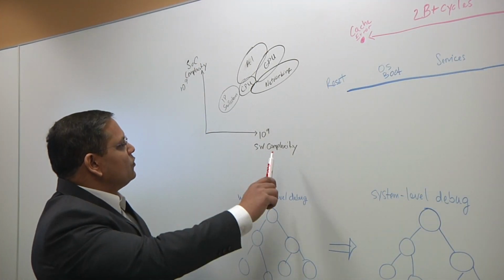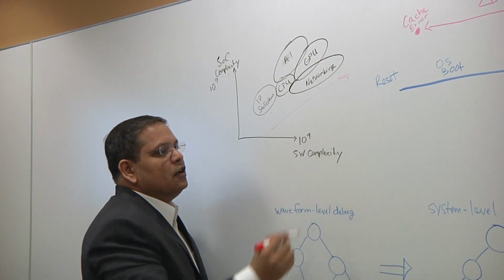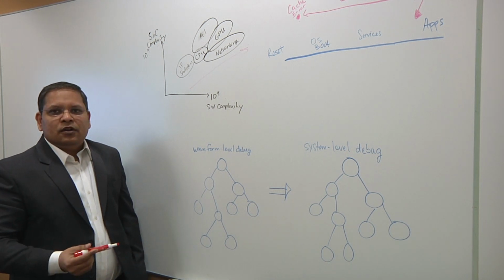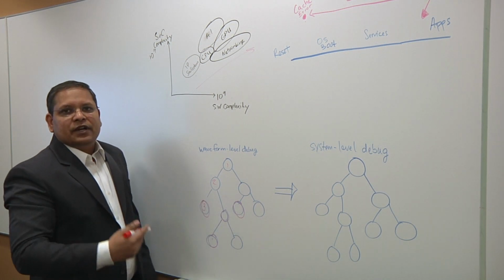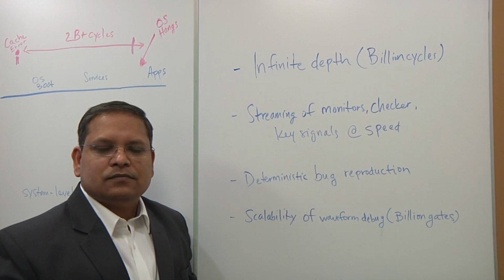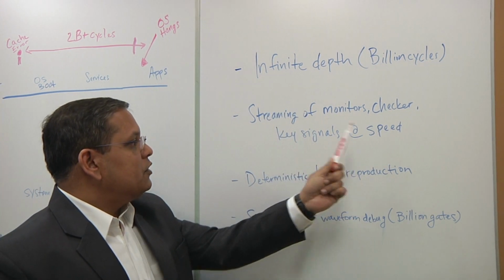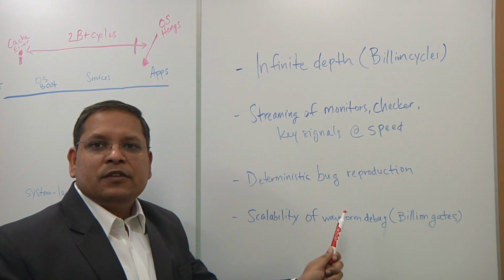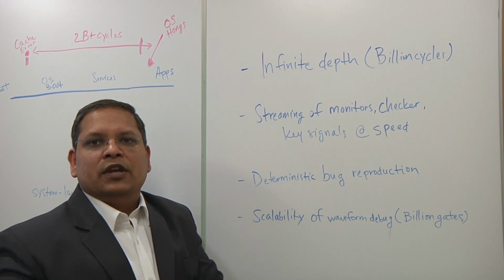Debug Changes At Advanced Nodes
Ribhu Mittal, emulation applications director at Synopsys, talks with Semiconductor Engineering about what’s changing in debug, including why traditional verification methods are failing in designs with 1 billion gates and a commensurate amount of software complexity. The key is how to maintain or reduce time to market, and that requires a different way of approaching the problem.